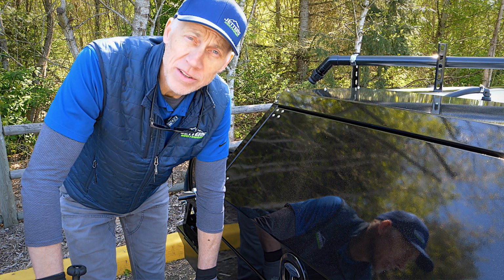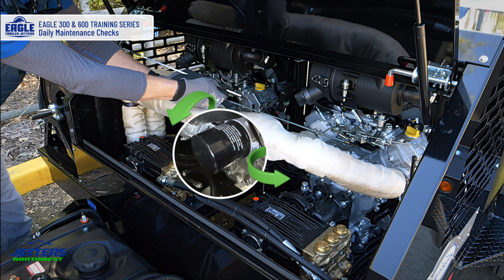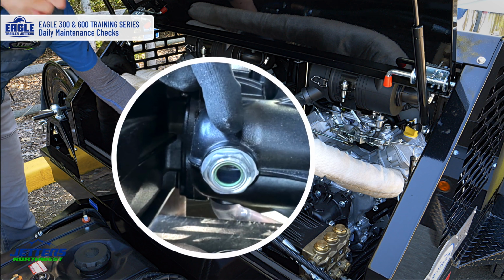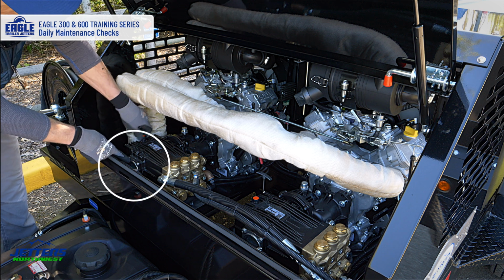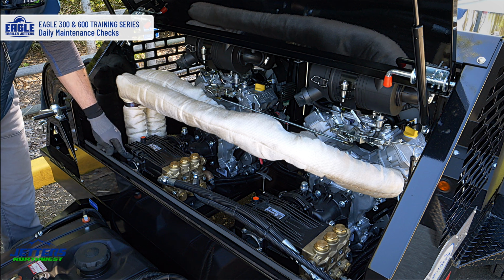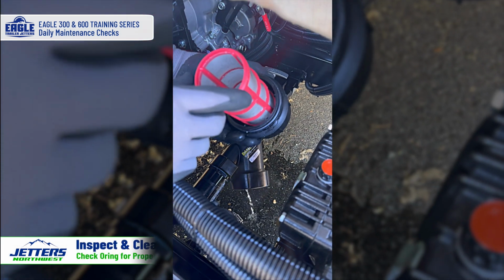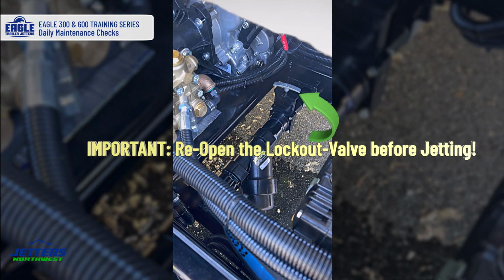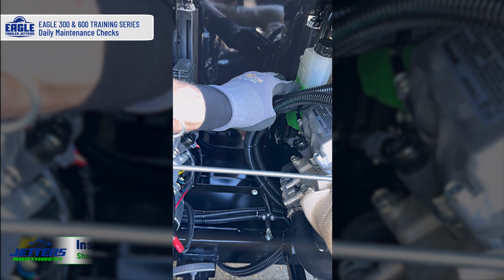EAGLE-300/600 JETTER TRAINING VIDEO (#3 of 7): DAILY MAINTENANCE CHECKS to do BEFORE operating!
In this 3rd Jetter Training-Video segment for Eagle-300/600 models Jonesie covers Daily Maintenance Checks including proper cleaning of the Water-Filter/Strainer (helps avoid pump-cavitation!), checking the 3 different Oil types in the jetter's Engine, Pump, and Transmission/Gearbox, plus the Oil-Change intervals and the importance of doing oil-changes on a regular schedule. Also covered are checking the engine's coolant level and air-filters, checking the condition of the tires, and occasionally adding lube to the hubs via a grease-gun.

[the next video #4 will cover Hitching the Trailer to a vehicle, some trailer Safety aspects, and tips for Personal Protective Equipment (PPE)]

"GET" JETTING!   @JETTERSnorthwest